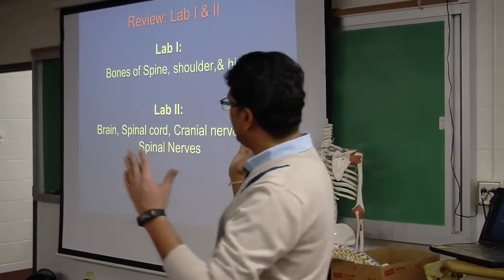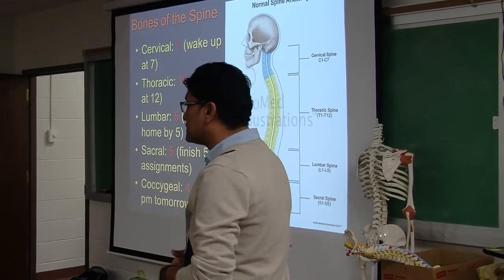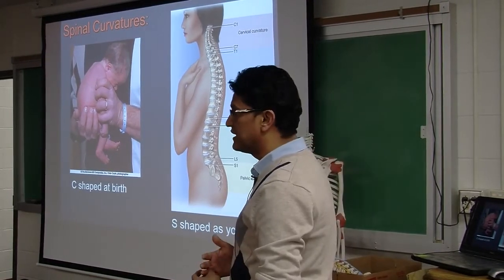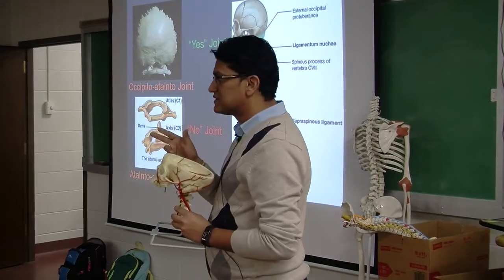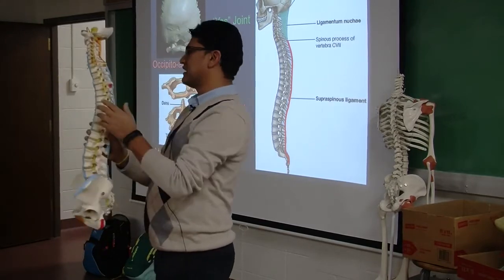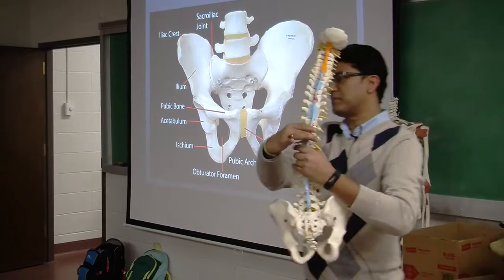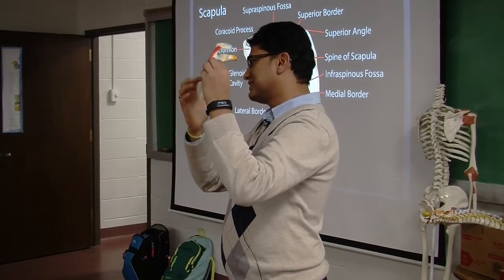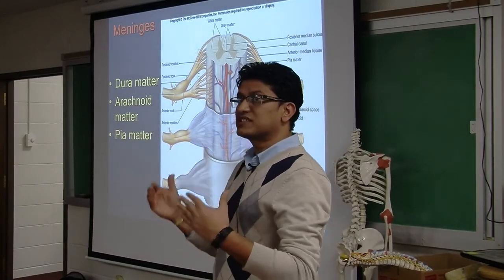MAGS Teaching in Action Video Bhatta KU D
Vertebral Column and Curvature of spines